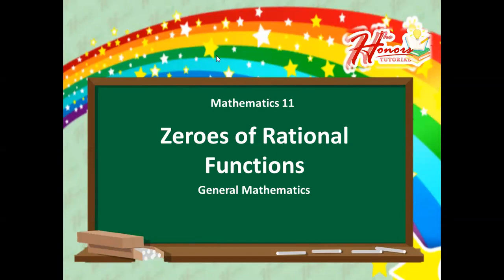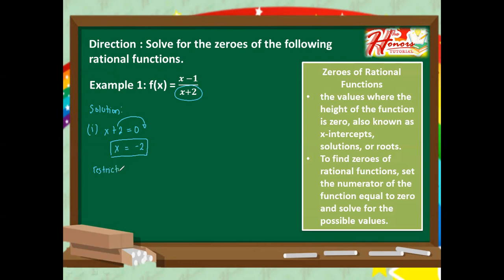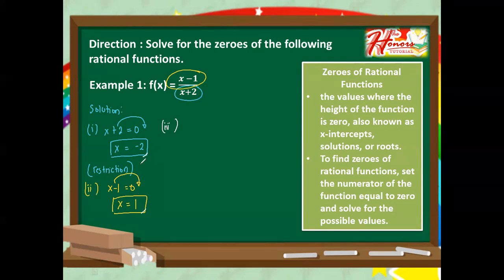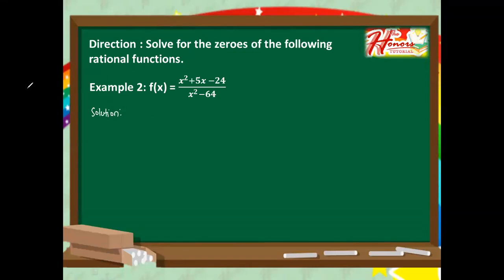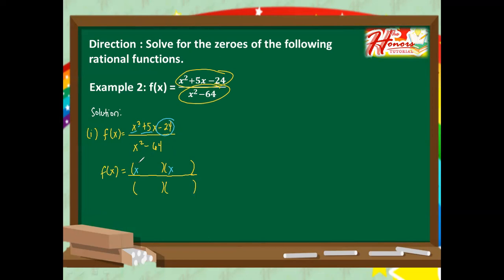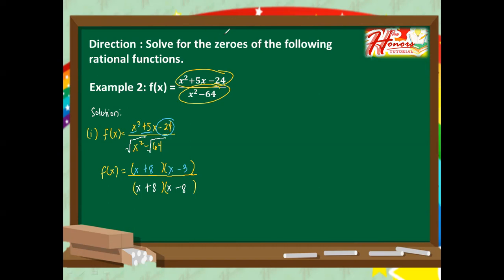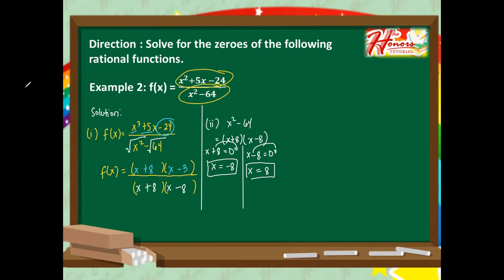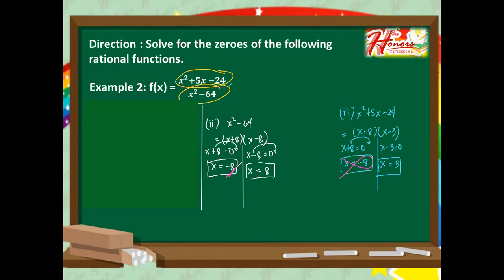Math 11 Zeroes of Rational Functions